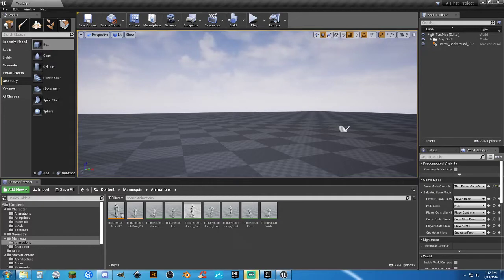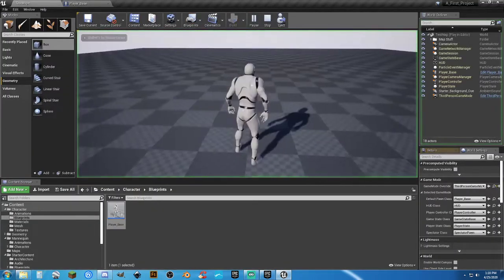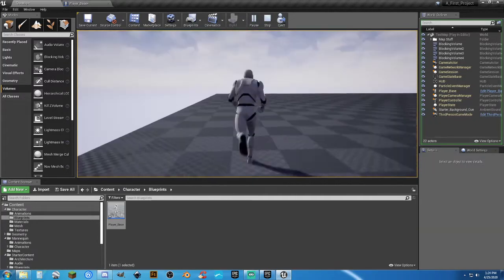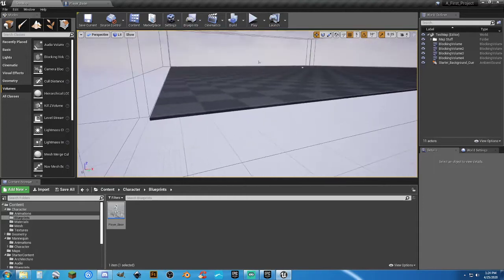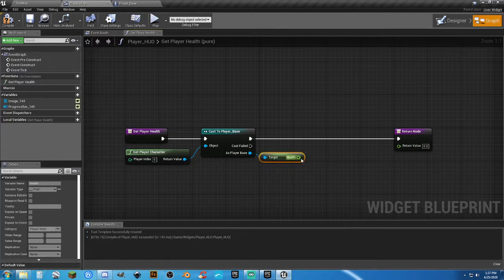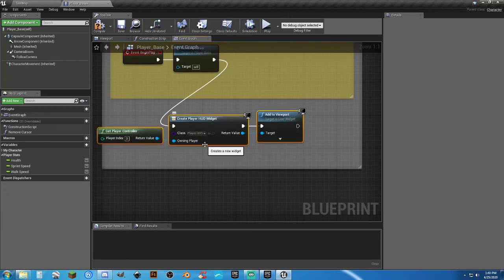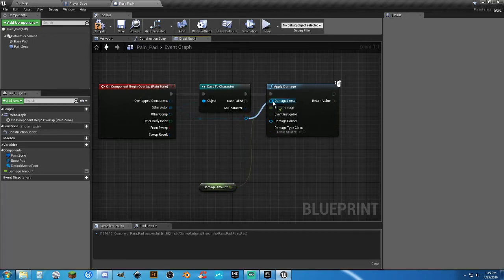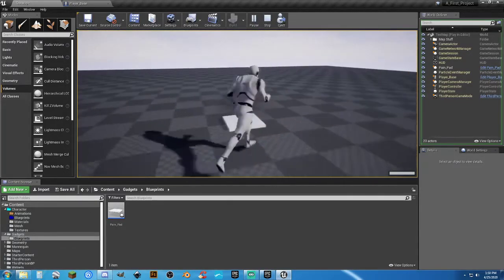UE4: Sprinting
Getting started with making a game can seem confusing so follow along and lets get started.